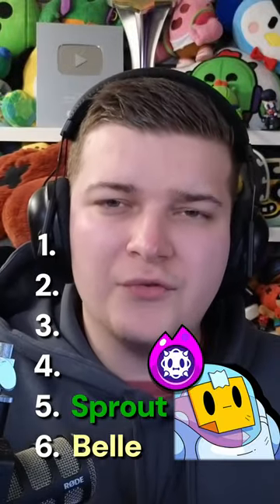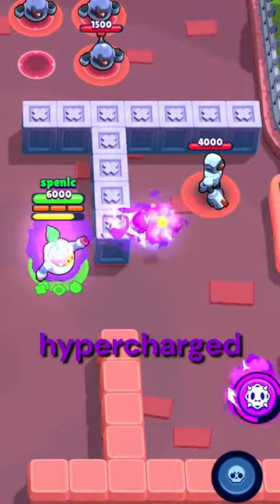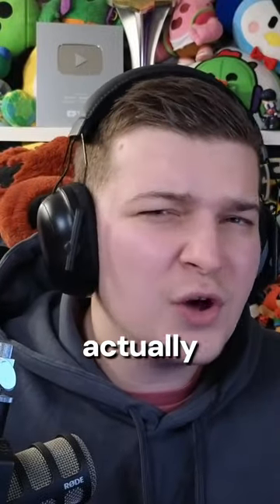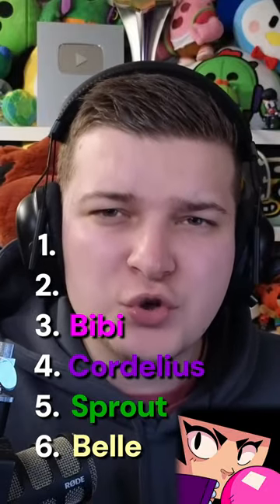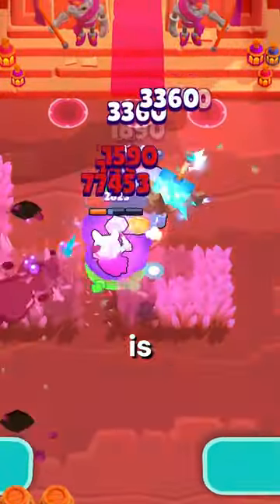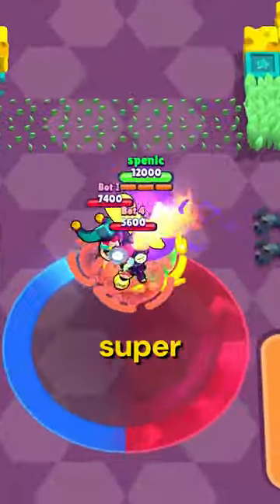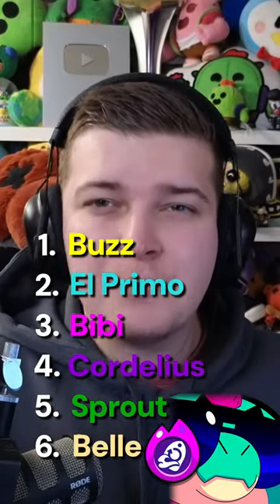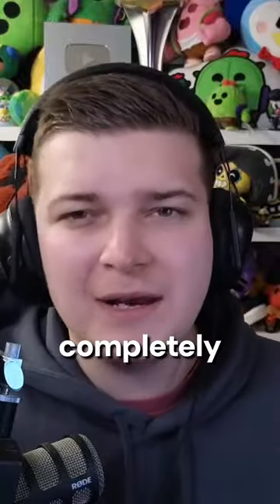*NEW* HYPERCHARGES RANKED WORST TO BEST